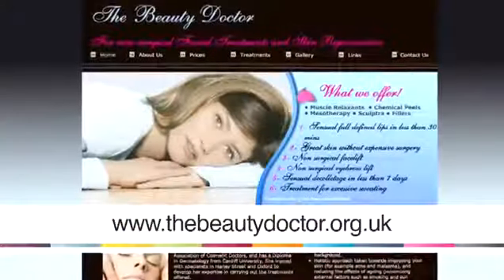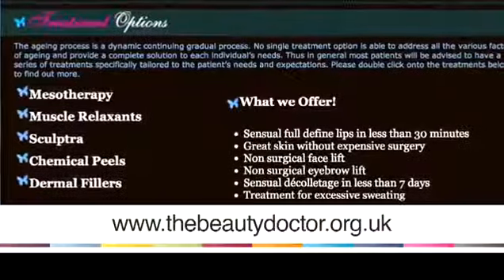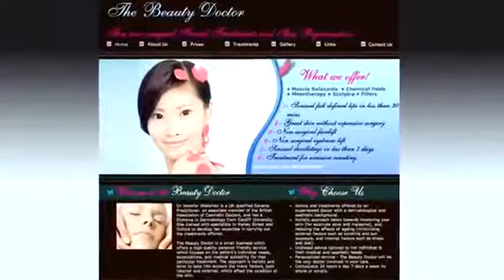How To Be Pimple Free